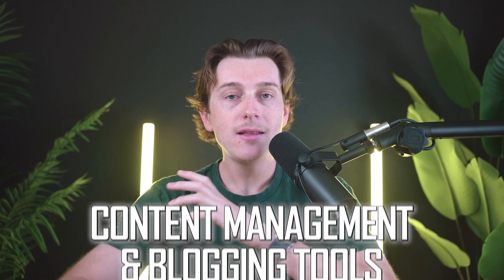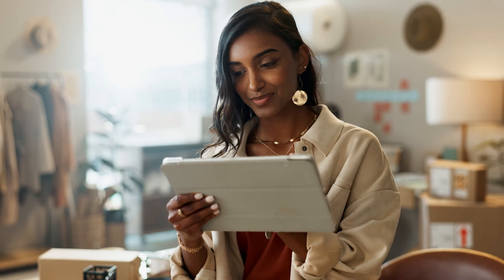WordPress.com Review: Is It Worth It? Pros, Cons, Pricing & Features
Try out WordPress.com for FREE and build your site with the best managed WordPress hosting:

In this video, I’ll go over everything you need to know about WordPress.com and how it helps you build a website without coding or complicated setup. I will break down its features, pricing, themes, and plugins so you can see what it offers. You will learn how WordPress.com handles hosting, security, and SEO to make website management easier. By the end, you will know if WordPress.com is the right choice for your blog, business, or online store.

Our favorite website builders & tools:
🖥️ Hostinger (Host and build 100 different websites for under $3 per month):

Be sure to watch this video all the way as I cover how to get started with WordPress.com and what you can do with its free and paid plans. I will explain the customization options, content management tools, and eCommerce features available at different price points. You will see how plugins, SEO tools, and built-in analytics can help grow your website. I will also compare WordPress.com to self-hosted WordPress.org so you can decide which one fits your needs.

WordPress.com is a beginner-friendly platform that includes hosting, security, and design tools in one place. It makes website building easy with drag-and-drop features, mobile-responsive themes, and built-in performance optimization. The platform supports blogging, online stores, and business websites with flexible pricing and upgrade options. If you want a simple way to launch a website with minimal maintenance, WordPress.com is a great option to consider.

– Kyle

Timeline:
0:00 - Introduction
0:22 - Getting Started with WordPress.Com
0:53 - Key Features of WordPress.com
3:50 - Who Should Use WordPress.com?
4:20 - Plans & Pricing
5:40 - Setting Up Your WordPress.com Account
6:08 - Conclusion